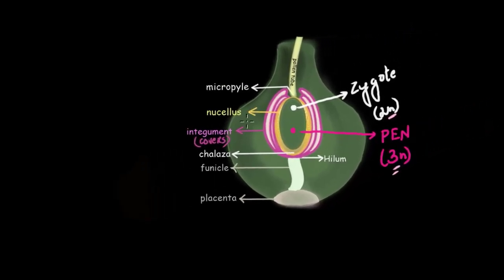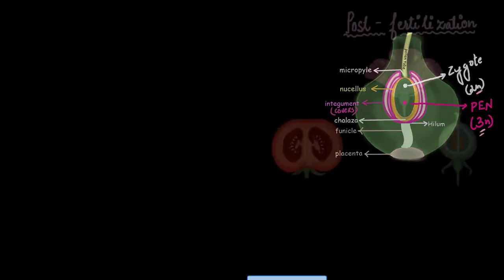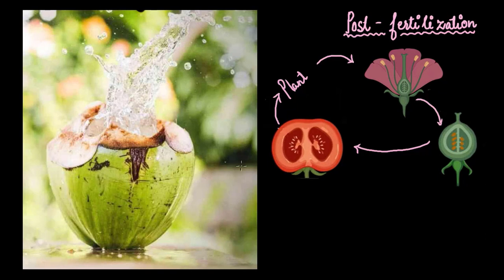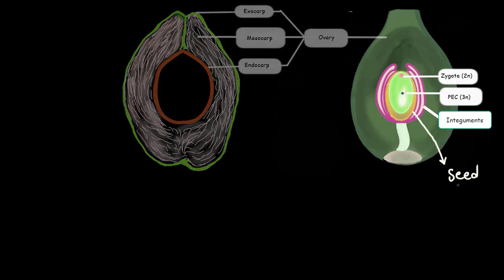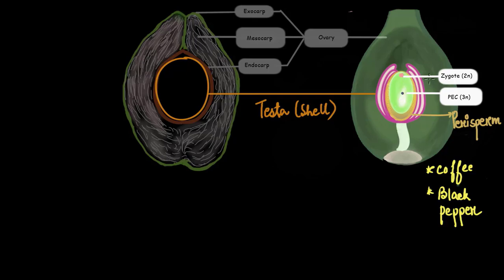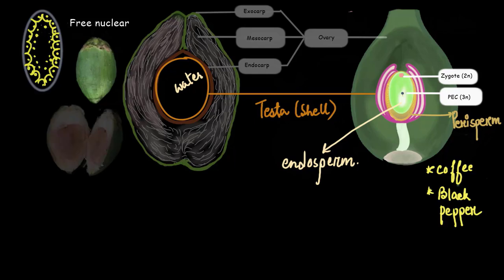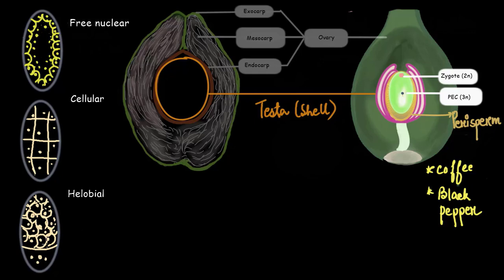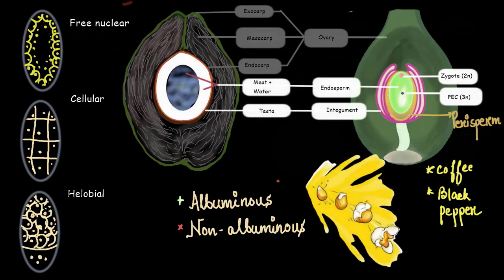How an ovary turns into a fruit | Sexual reproduction in flowering plants | Khan Academy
Here we show what happens to the different parts of an ovary when it turns into a fruit.